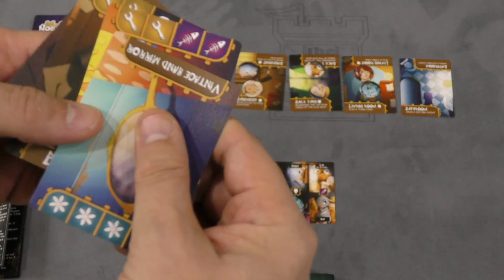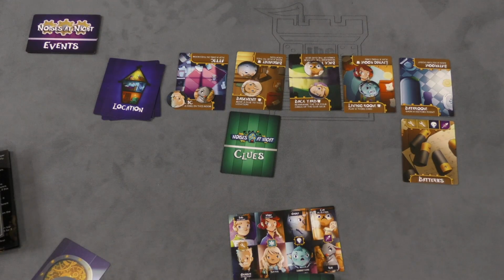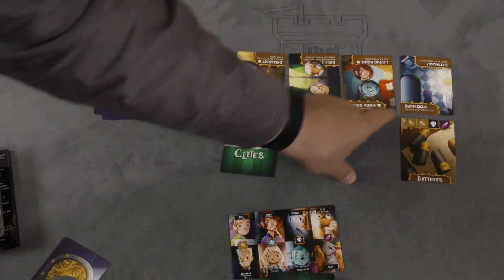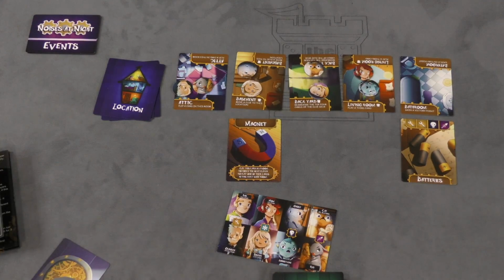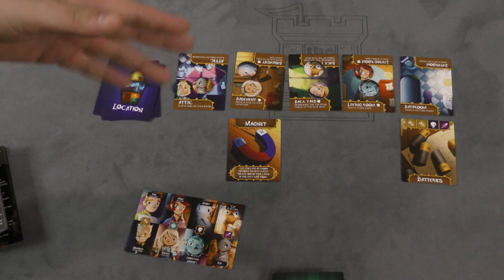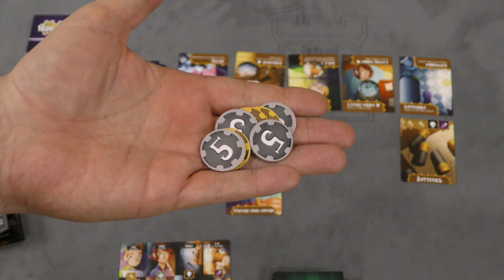Noises at Night Review - with Tom Vasel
Tom Vasel takes a look at a deduction game of placing clues and guessing who your opponents are.

00:00 - Introduction
01:15 - Overview
04:24 - Final Thoughts